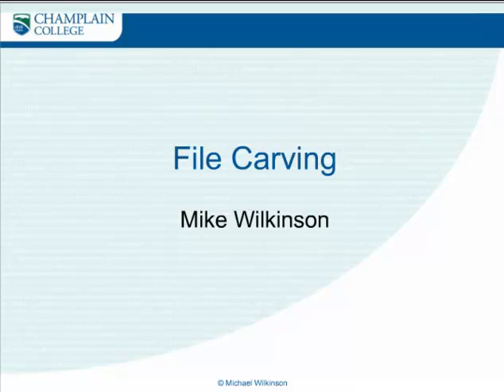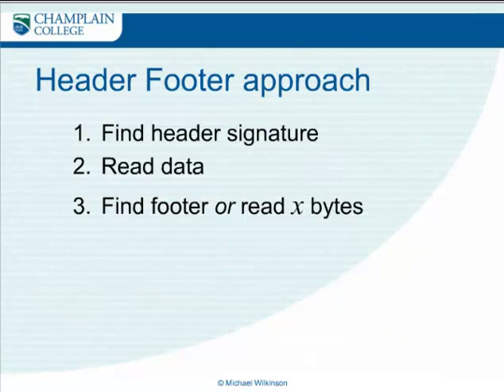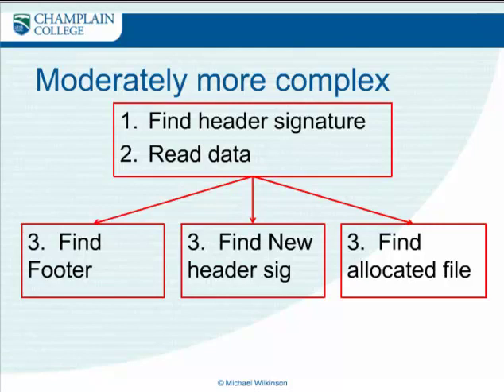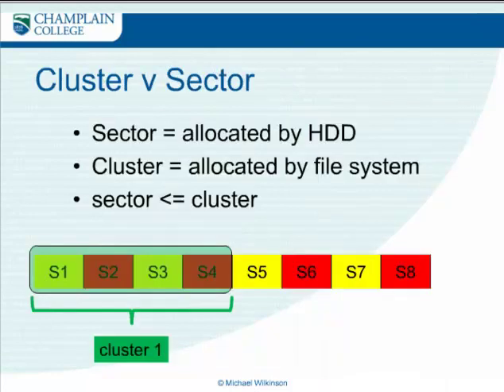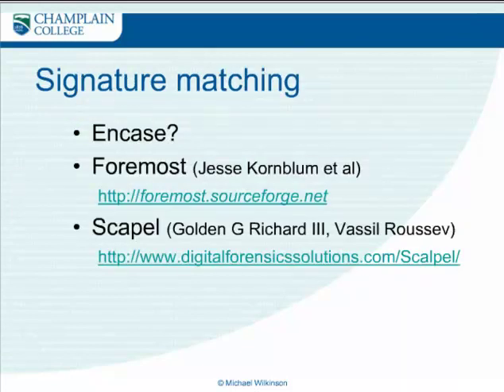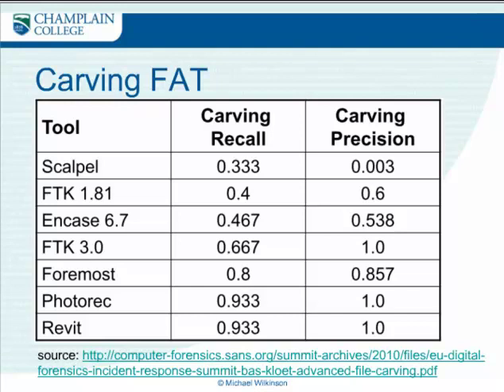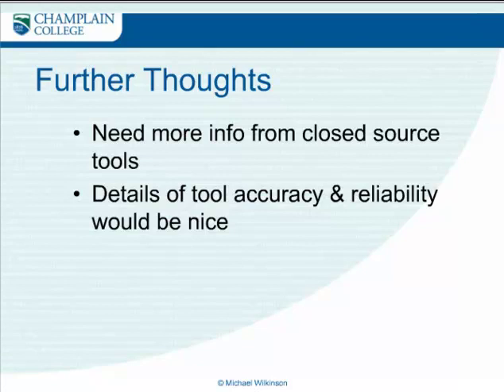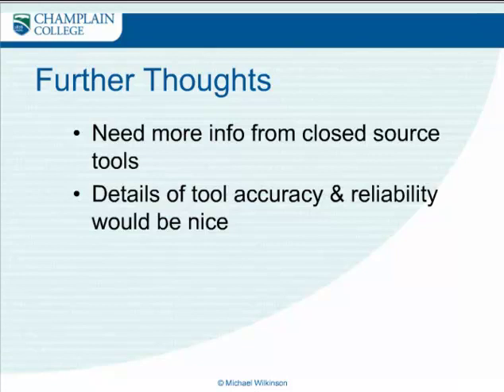An introduction to file carving - Mike Wilkinson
This was a joint NY4sec & DFIROnline meetup, streamed live from John Jay College NY. There were a few microphone issues so the audio may fade in and out a bit. I must say that presenting to a physical and online audience simultaneously was more challenging than I thought it would be. The presentation covers current carving algorithms and the tools that implement them. It also looks at some of the research regarding their performance, if you need to do some serious carving this is probably worthwhile checking out.

DFIROnline is a monthly online meeting of digital forensic and incident response professionals. The purpose of these meetups is to enable information sharing among the DFIR community. These session are open to anyone, and occur on the third Thursday of every month at 2000 US eastern time. If you would like to get involved and present something please email meetup at writeblocked.org.

If you would like to recieve emails about the schedule and upcoming events you can subscribe to the DFIROnline mailing list The list is only used for announcements and reminders and should not generate more than a few emails a month.